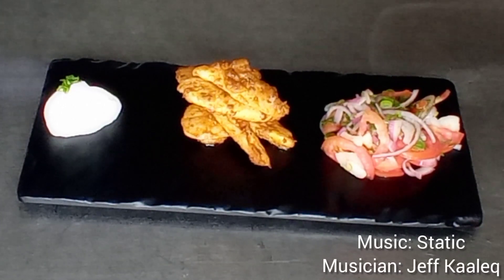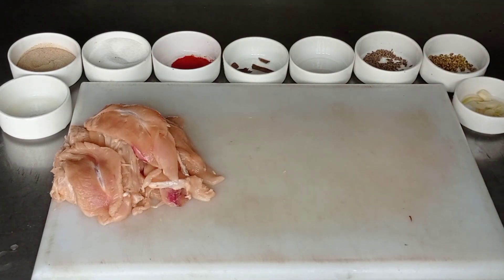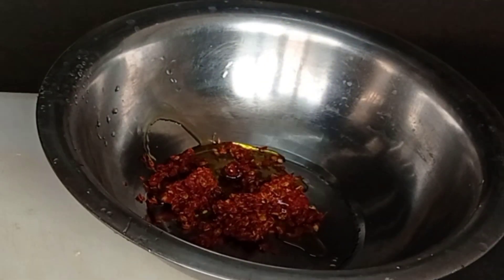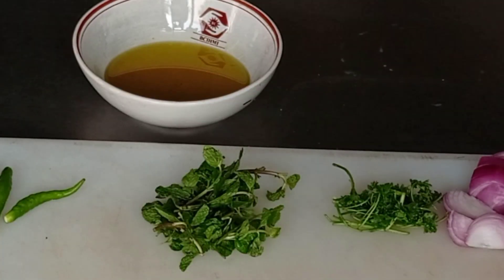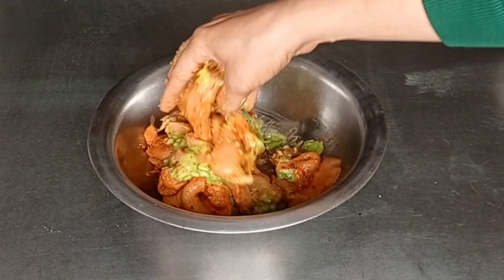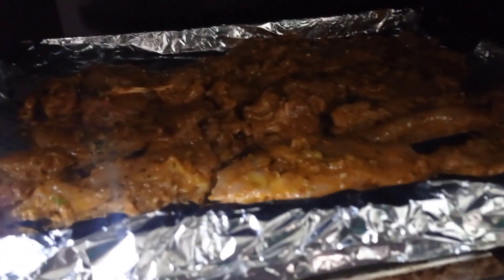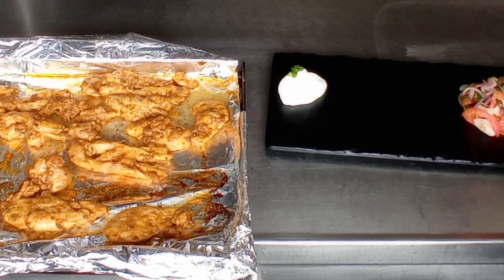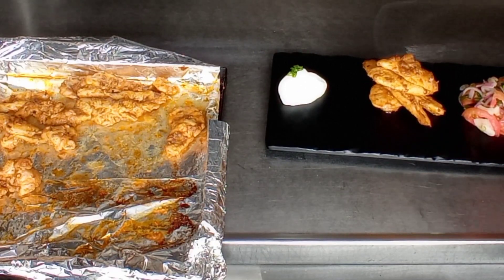Doner Kebab l Turkish Kebab l Doner Kebab In Oven l How to make Doner Kebab at Home From Scratch l